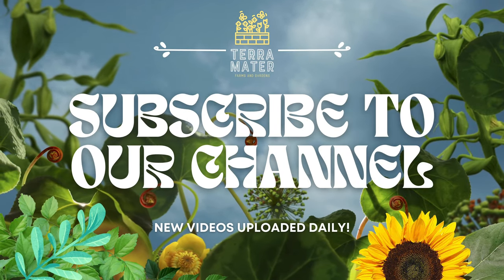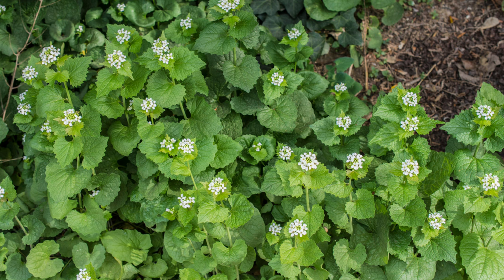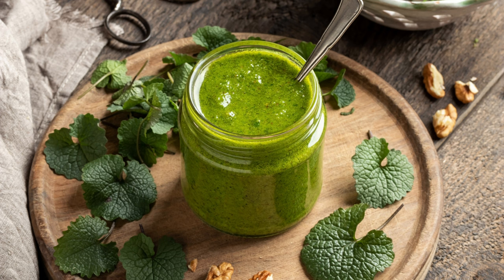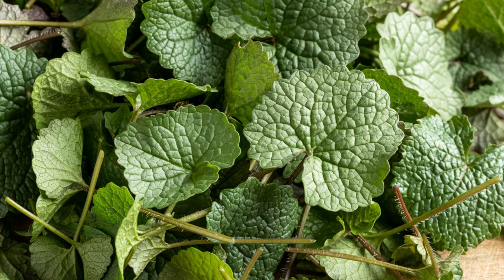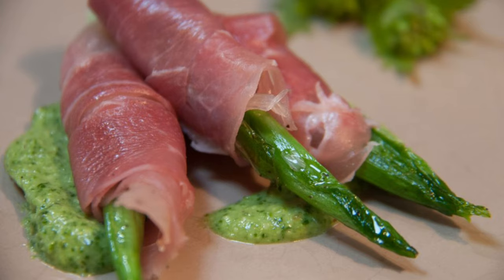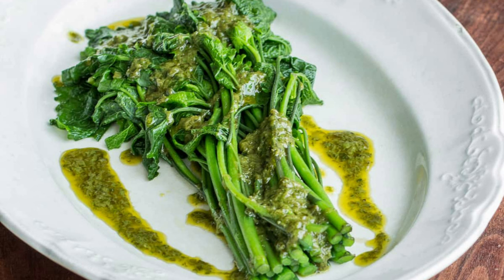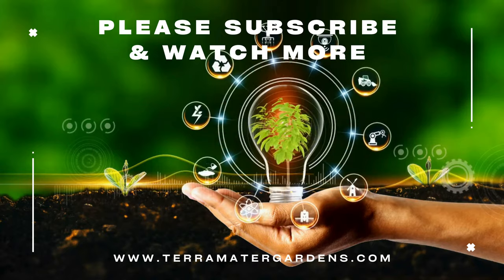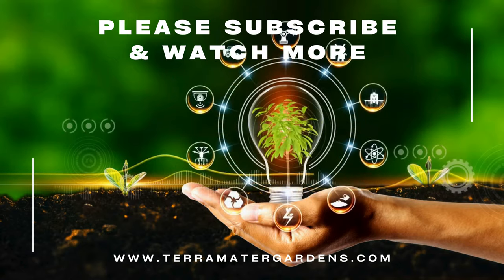Edible Weed GARLIC MUSTARD: Food Foraging! (Alliaria petiolata)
Discover the hidden culinary gem in your backyard: Garlic Mustard (Alliaria petiolata). This short, informative video dives into the nutritional benefits, identification tips, and culinary uses of this versatile edible weed. Perfect for foragers and gardeners alike, learn how to forage, prepare, and enjoy Garlic Mustard. Expand your wild food knowledge with this quick and insightful guide!